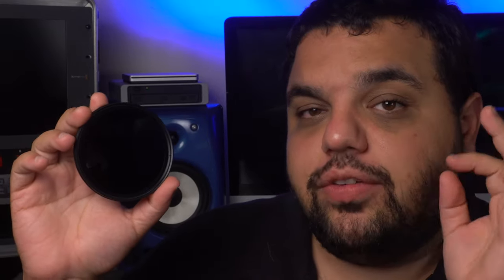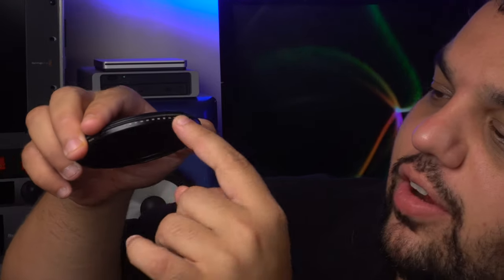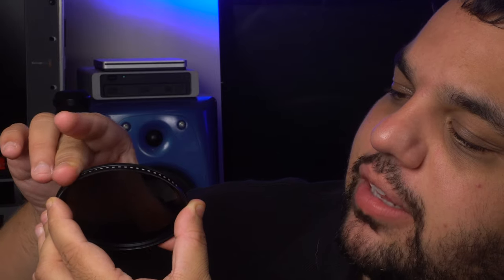ZOMEI Fader Neutral Density Adjustable VARIABLE Filter (ND2 to ND400)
Today we review this cool adjustable Neutral density filter.That allows you to use just one filter no more need To carry around a big bulky filter kit And change out filters. Now with one twist of the faderYou are ableTo dialingThe exposure Level you need

Send Mail To:
257 Northfield Road